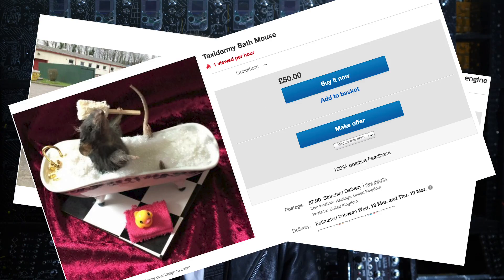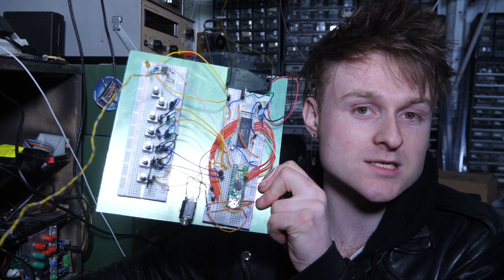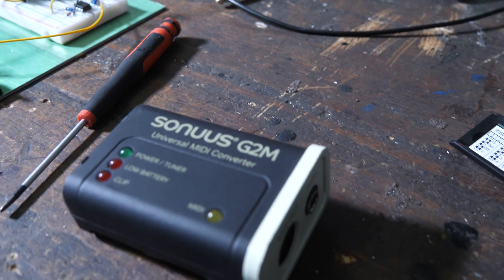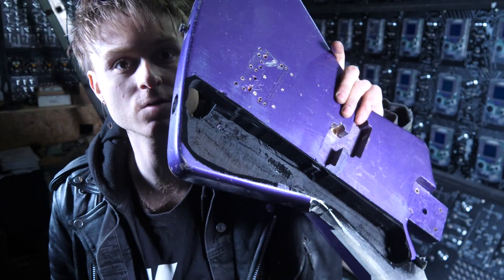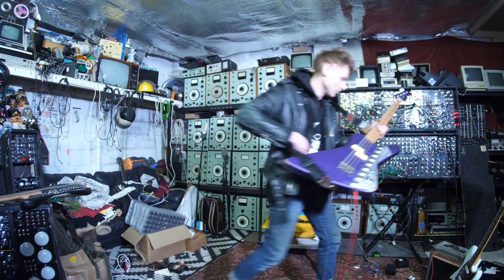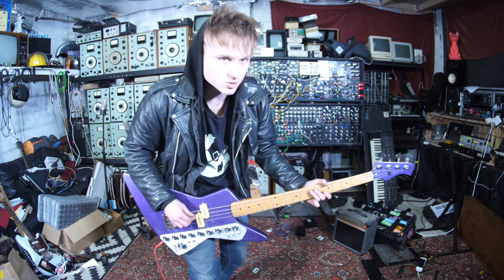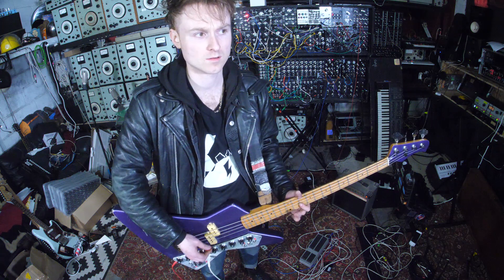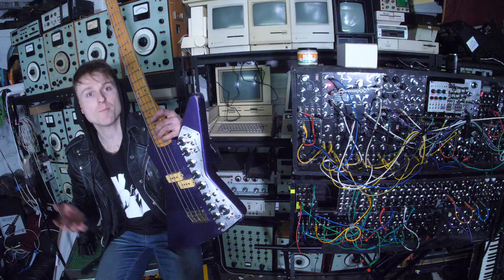BUILDING A DIY BASS GUITAR SYNTHESIZER WITH A SID CHIP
I built a Synthesizer into this Snazzy Bass Guitar.

If anyone knows Brian please let him know. i tried to get in touch about this but i had no response. so i wont be sharing my version with the knobs. but it'll be easy enough for you to modify it to your needs like i did :)